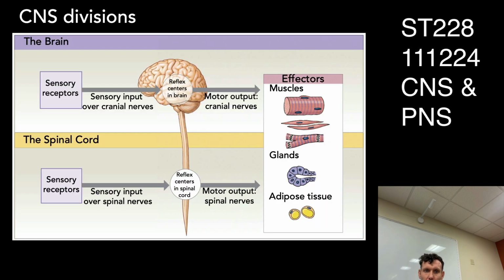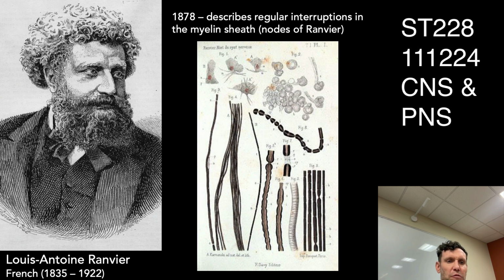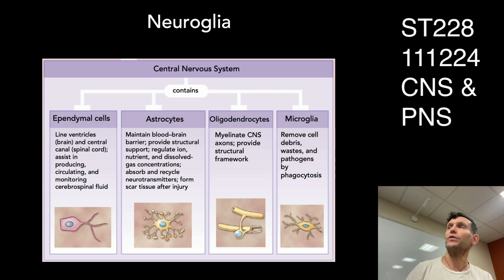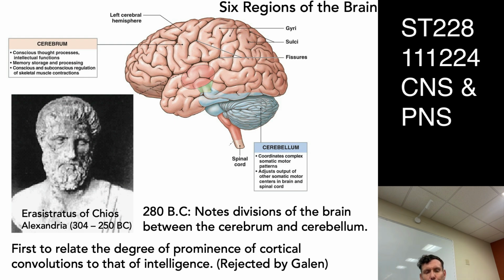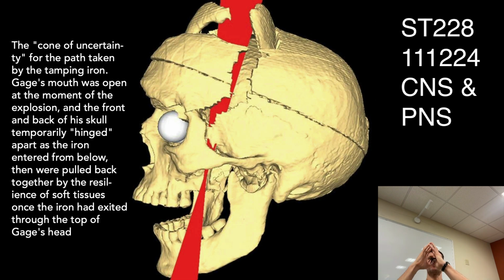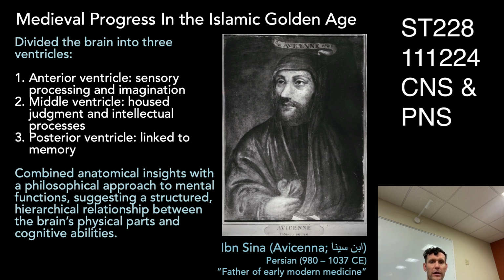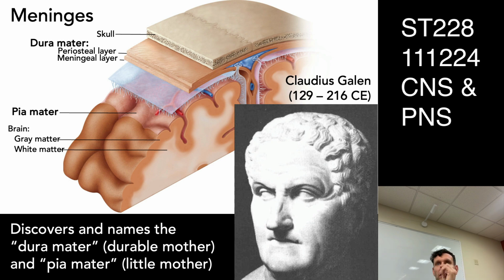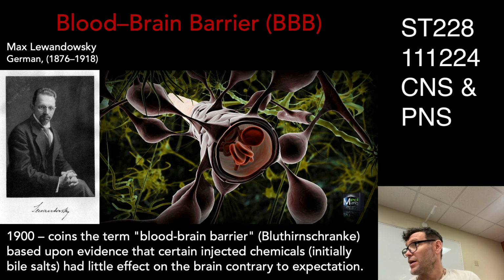ST228 111224: CNS / PNS